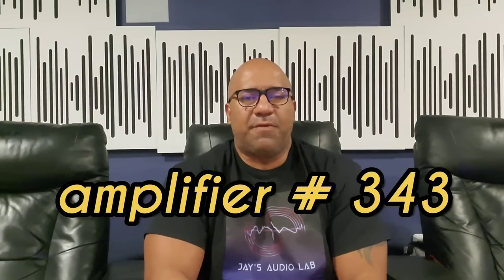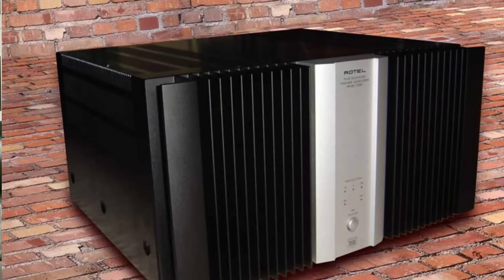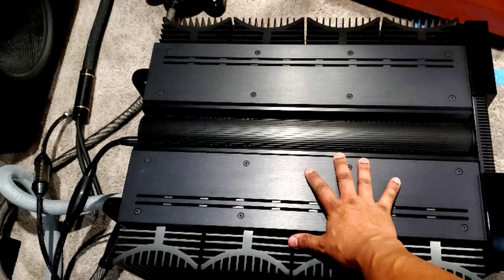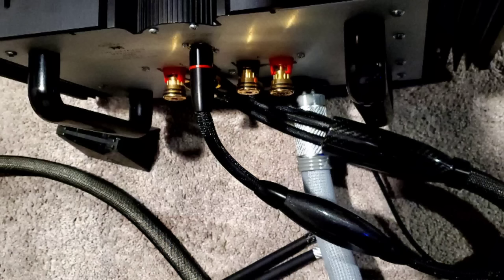Jay's Audio Lab best power amplifier EVER !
here is the best power amplifier I've ever owned.